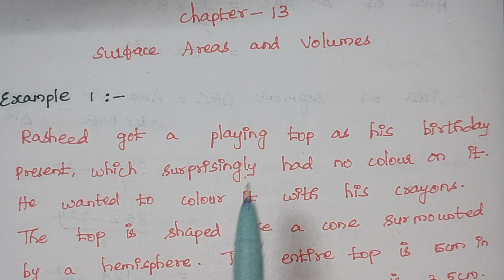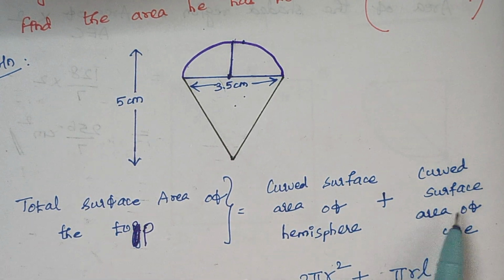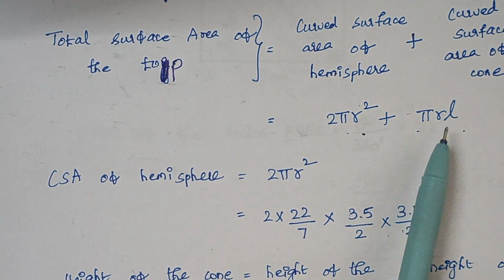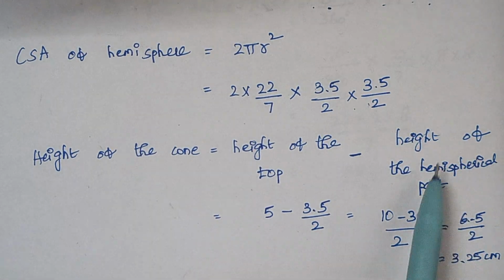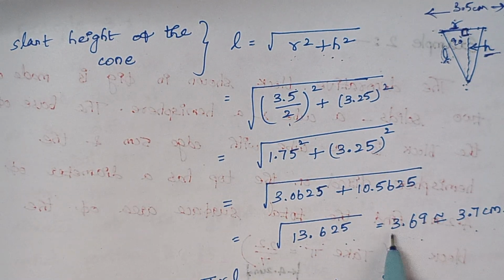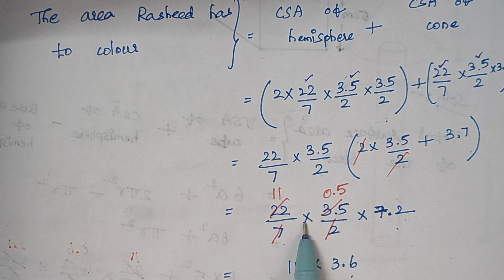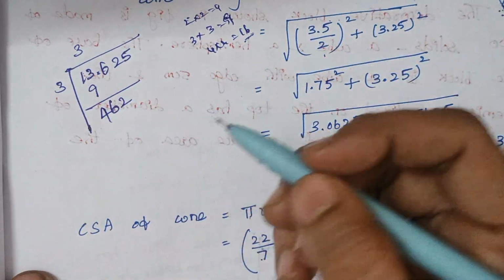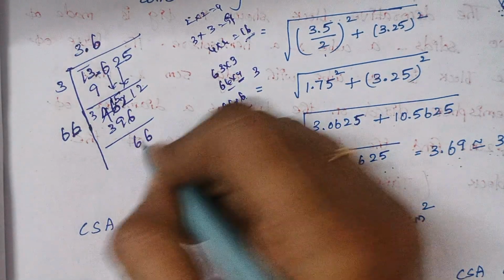Class X Maths (NCERT)Chapter -13(Surface areas and Volumes) Example -1